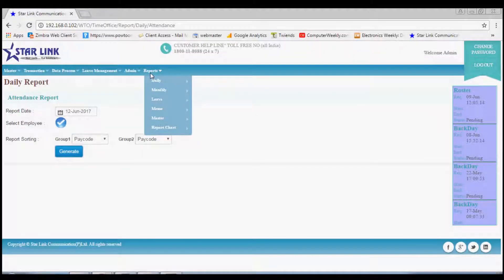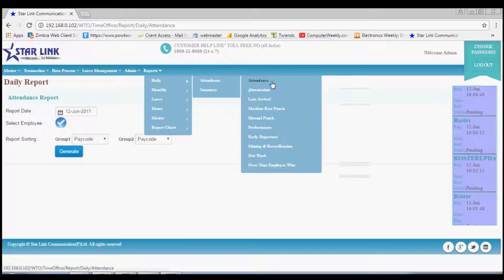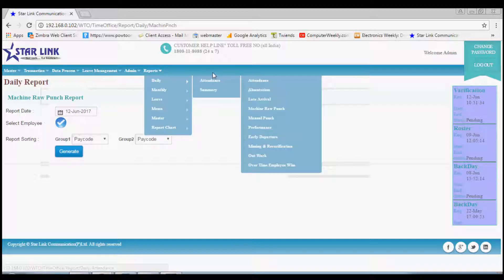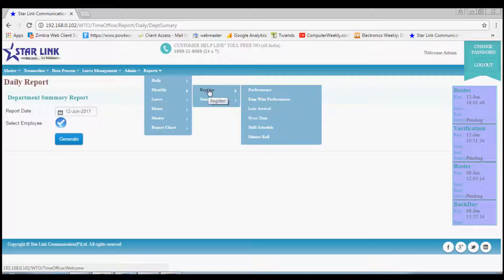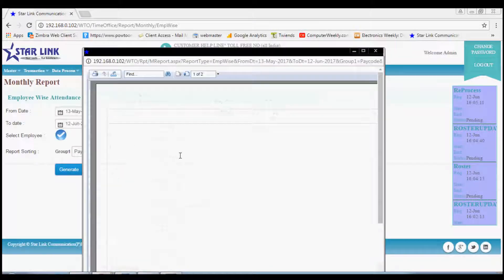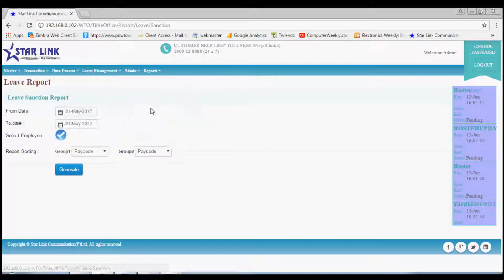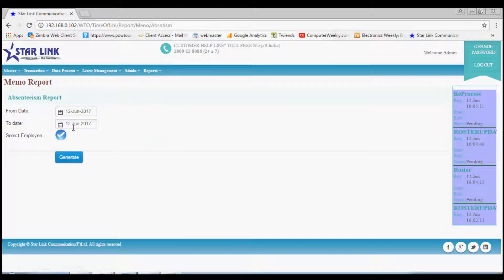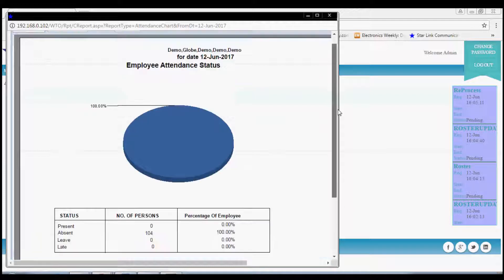Time Office Software – Part IV | Reports | Online Demo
Star Link Time Office Software helps to manage the employees and maintain the multiple reports like late arrival, leaves, holidays etc. Single click of mouse can generate any report.